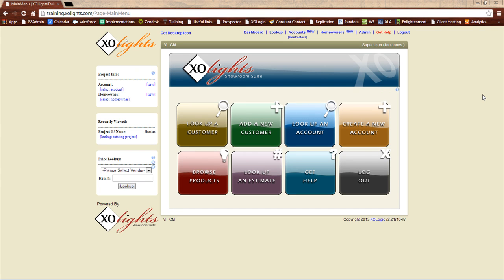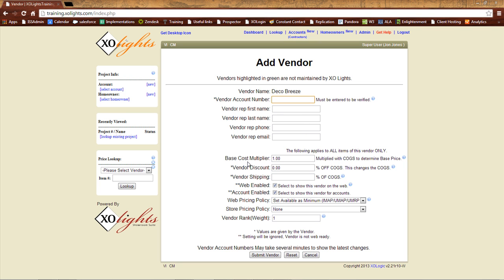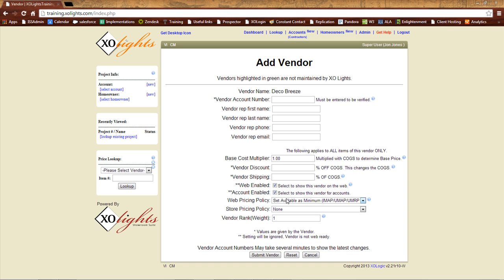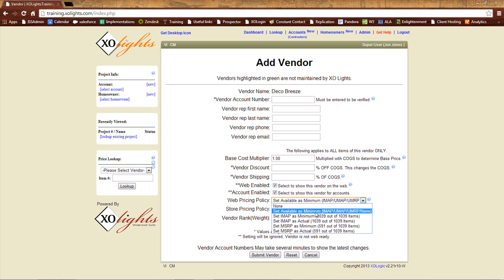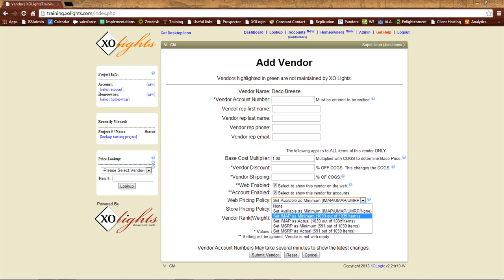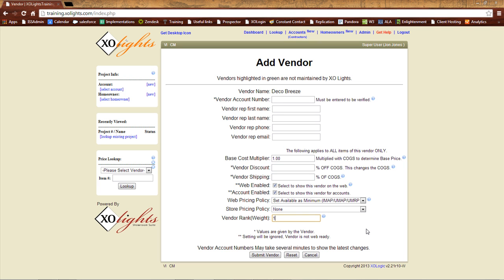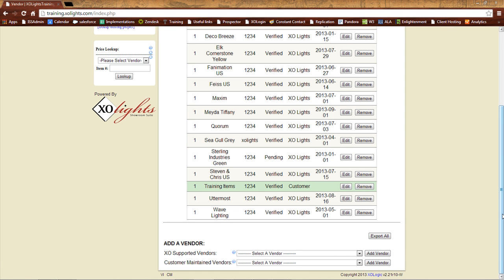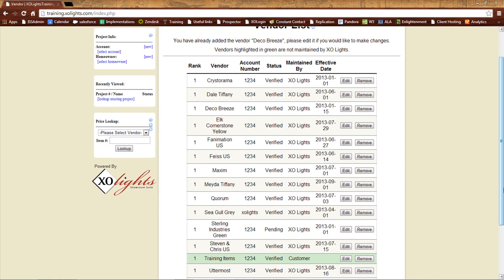Adding and Removing Vendors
This video will teach you how to add and remove vendors from your XOLights website.